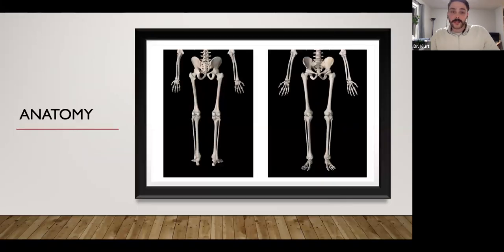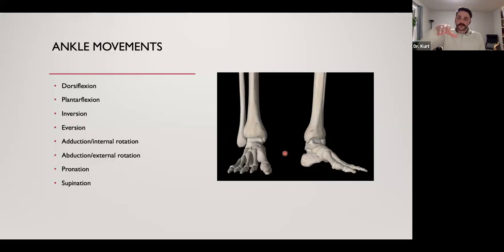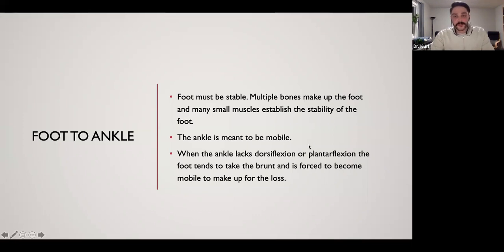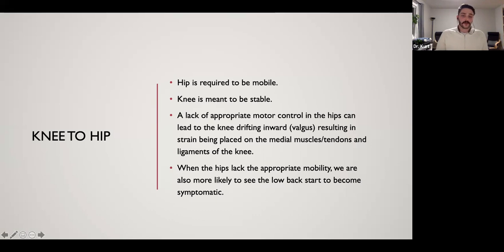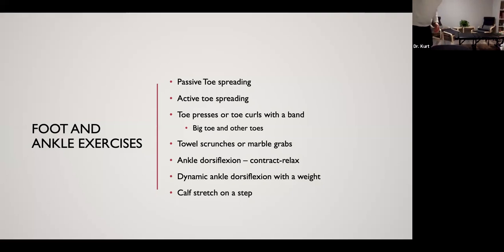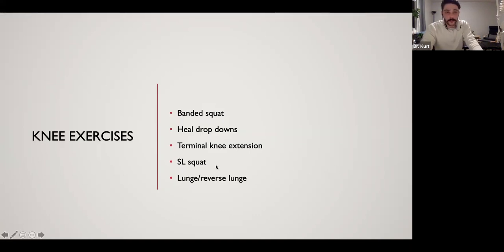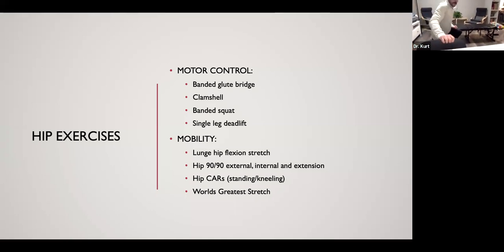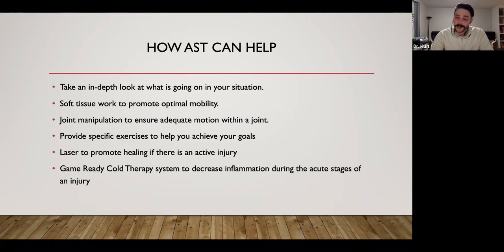Lower Extremity Lecture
Do you have hip, knee or ankle pain?

In this lecture you will learn how non-traumatic overuse injuries may occur over time affecting the lower extremities and how each individual part affects the others.
You will learn simple techniques that you can do at home or in the gym to help prevent or fix these injuries.
 Dr. Kurt Whitney will explain how regular visits to the clinic can help with pain, prevention and performance.